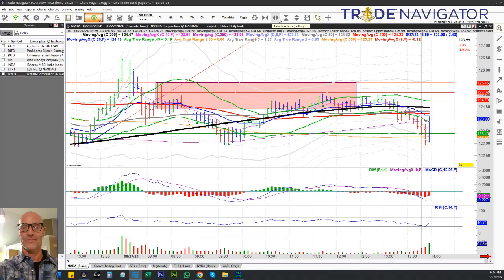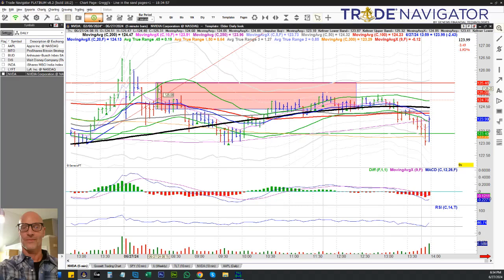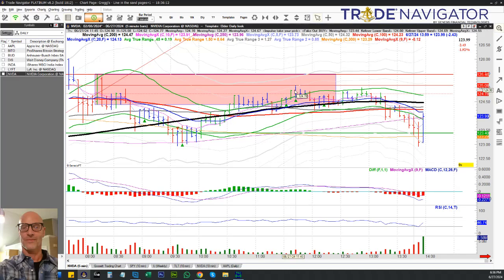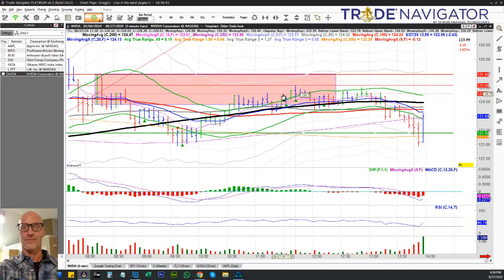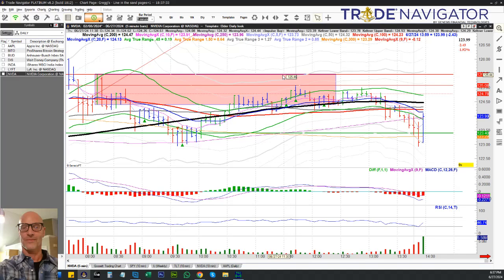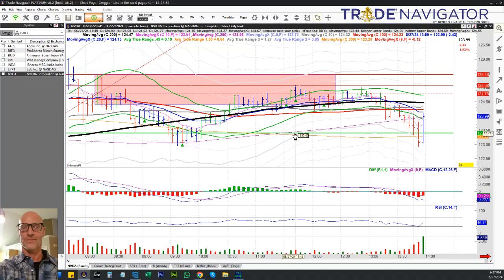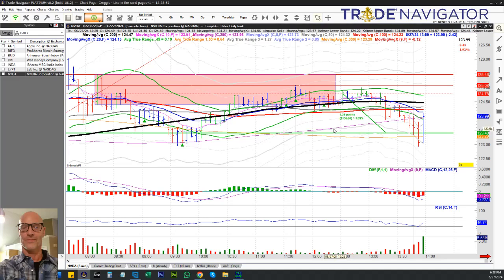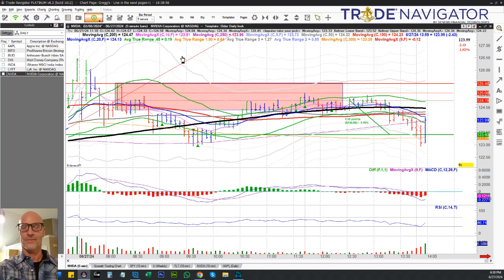6/27/24 - Example of going short using a Bearish Order Block during stock trading - NVDA 5 Minute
In this video I demonstrate an example of going short using a Bearish Order Block. This was an intra-day stock trade I made today using "NVDA" on the 5 minute charts on 6/27/24.

15 Hours Total Coaching & Mentoring Program
5 x 3 Hours Sessions via Skype = $1,750

1. Stock, options, futures, and Forex trading is not appropriate for everyone. While there is a potential for large rewards, there is also a substantial risk of loss associated with trading.

2. The material in this video or live broadcast is not geared towards any particular individual or to any particular financial situation, and is not intended to meet the particular investment objectives of any viewer.

3. This video or live broadcast, like all instructional materials produced by Gossett Trading and Mentoring, LLC, is created and published for informational and educational purposes only. Any and all information contained in, implied, or referenced by this video or live broadcast is not to be construed as investment advice, and no representation is made that any individual or entity involved in production of this video or live broadcast is an investment or financial advisor, or is registered or authorized to give any financial advice. We are publishers and educators only.

4. Therefore, the various producers of this video or live broadcast will not accept liability for any loss or damage of any kind which may arise, either directly or indirectly, out of the use of any of this material, include any loss of profit. No representation is made that any account or investment will or is likely to achieve the profit or losses demonstrated. We recommend consultation with a licensed and qualified professional before making any investment decision.

5. This video or live broadcast is not to be construed as an offer to buy or sell any security, financial instrument, or financial product of any kind. Notice is hereby given that any individual or entity involved in production of this video or live broadcast, or their clients, may have an interest in any security, financial instrument, or financial product mentioned or referenced.

6. Any simulated or hypothetical performance result depicted does not represent actual trading, and therefore may under- or over-compensate for the impact of various market factors, such as lack of liquidity.